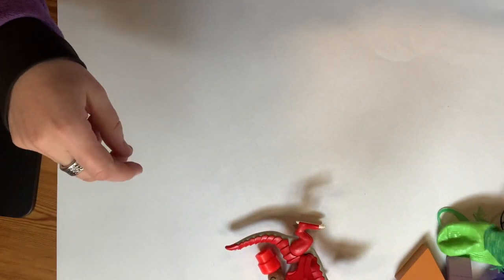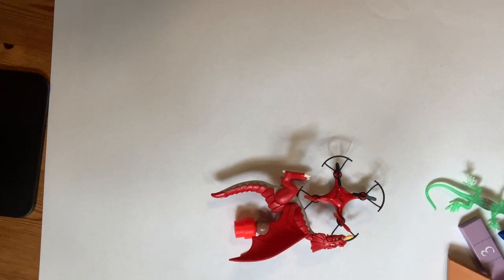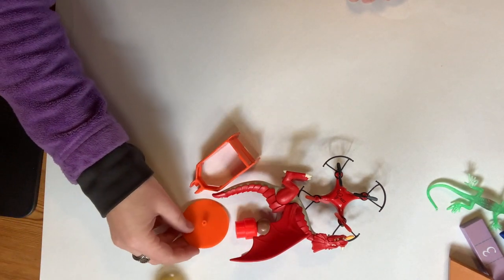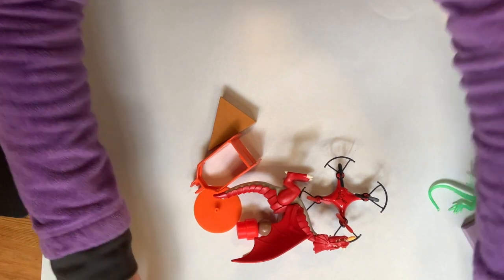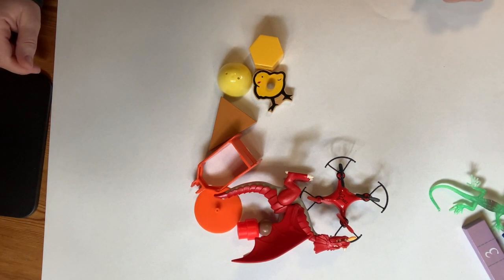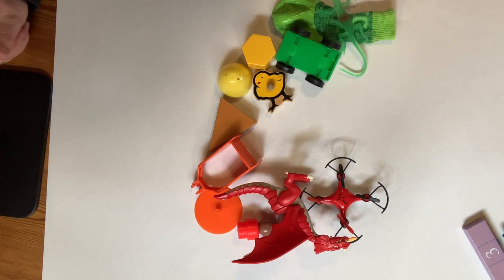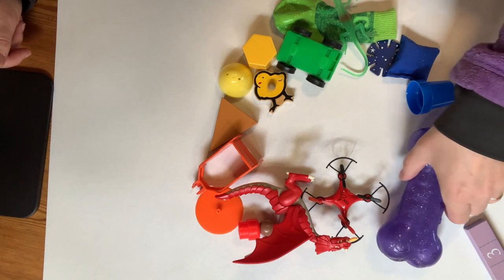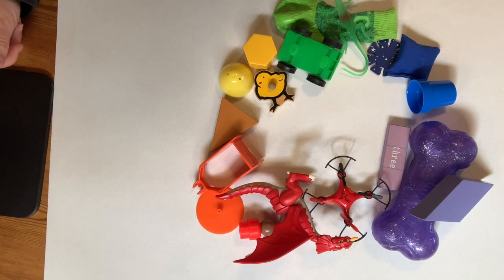Build a Color Wheel from Things Around the House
Getting objects from around the house to create a color wheel